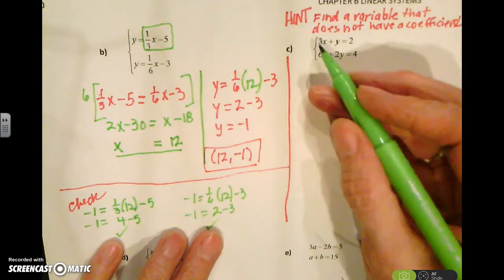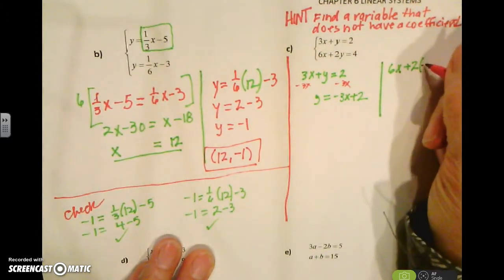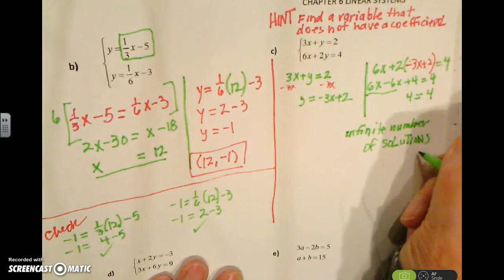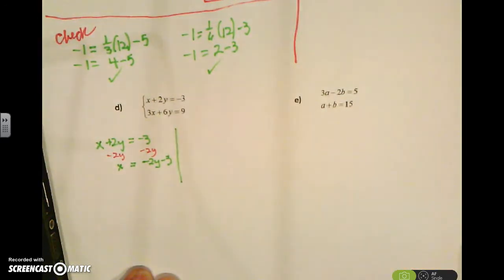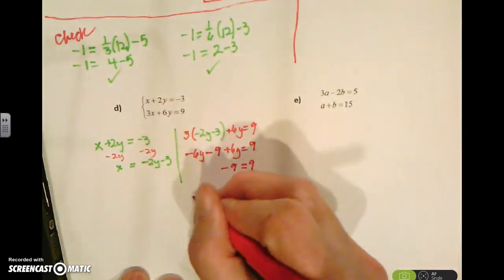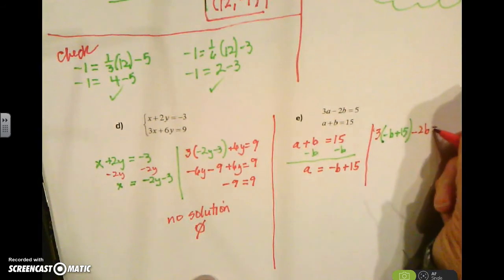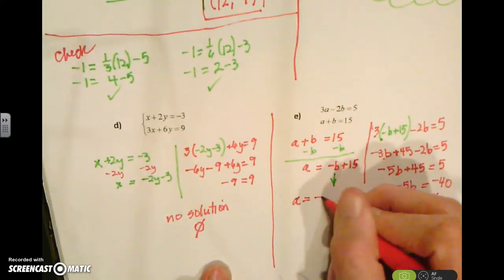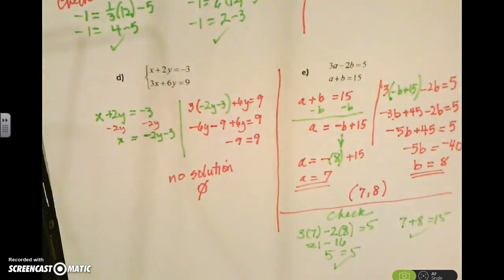6 B 2 Substitution